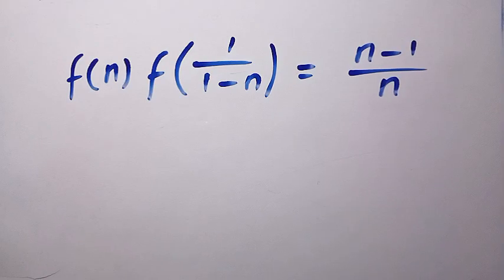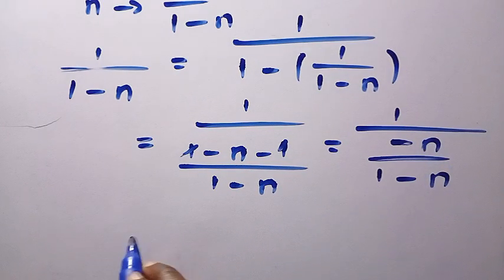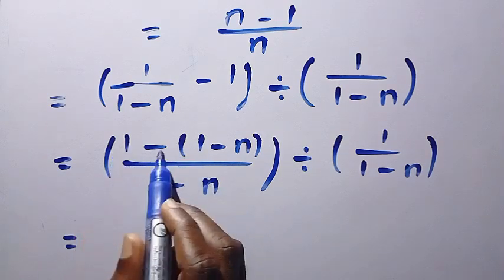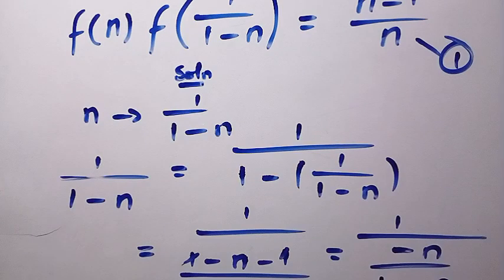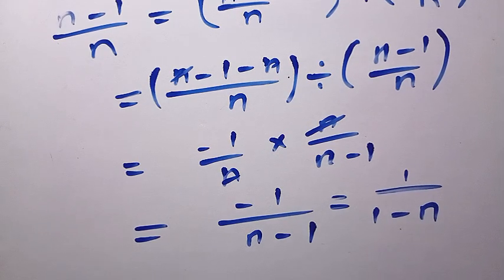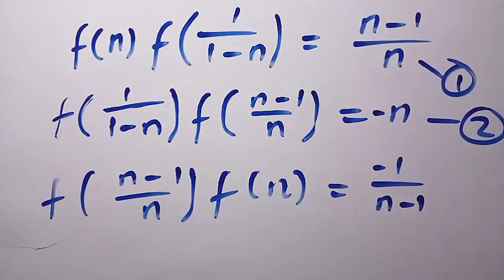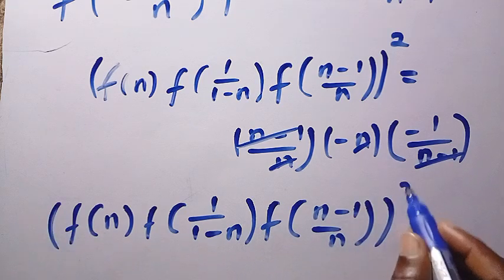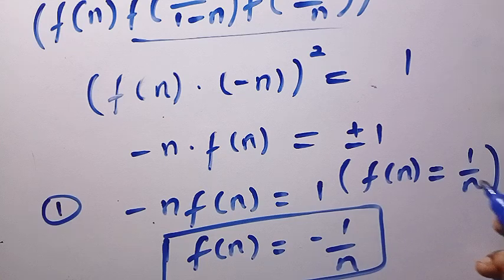How To Solve ? This "Functional Equation"